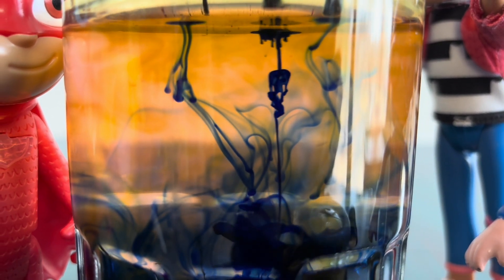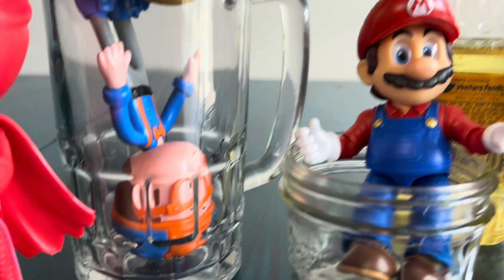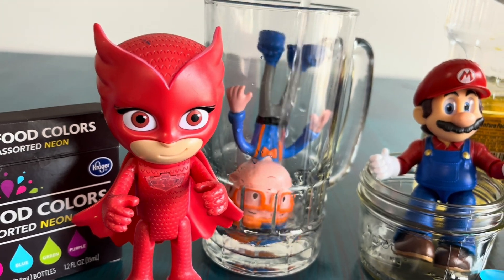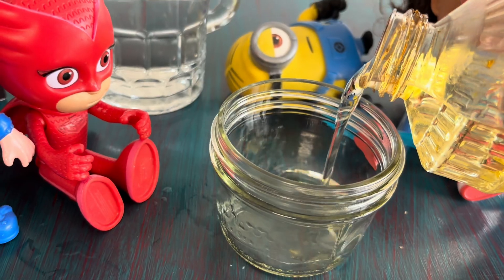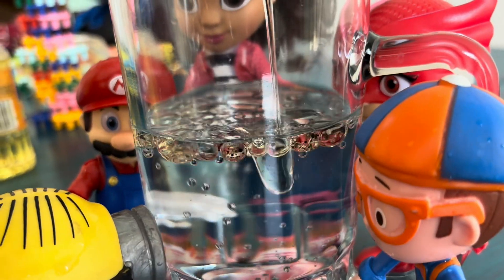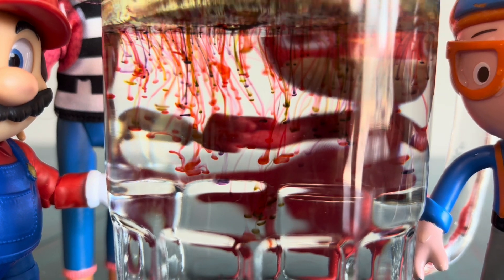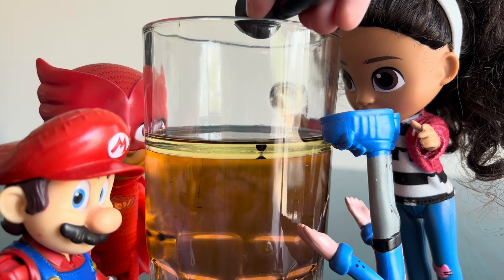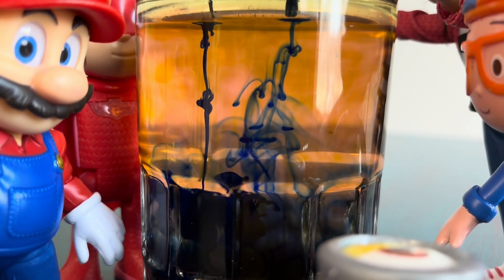Preschool Science! 🧪 PJ Masks, Super Mario, Gabbys Dollhouse Minion and Blippi toys. Learn and play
Come experiment with us!
Gabby (Gabbys Dollhouse Toy) Owlette (PJ Masks toy) Mario (Super Mario Bros Movie toy) Blippi (Blippi and Meekah toy) and Minion (Despicable Me 4 toy) explore a science experiment and create water fireworks! 🧪

What happens when we mix food coloring with oil and water?! Watch and find out! It’s a beautiful homemade lava lamp! You can do this too! Follow the guide below:

How-To Guide!

1- Ask an adult for help!
2- Collect your supplies* (see below)
3- fill large container with water (leave a few inches at the top)
4- pour a small amount of oil into small container
5- add a few drops of food coloring
6- give it a stir
7- gently pour the oil/coloring into the large container of water
8- watch the magic!

What else can you explore?

*Supplies:
- [ ] large clear glass/container for water
- [ ] small container for oil/food coloring
- [ ] spoon for mixing
- [ ] water
- [ ] cooking oil
- [ ] food coloring
- [ ] creativity & fun 🤩